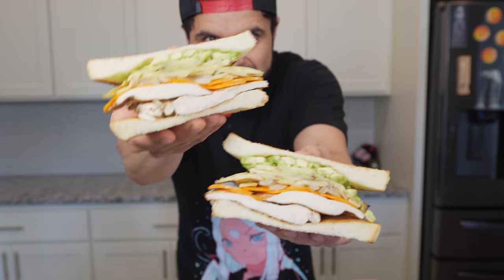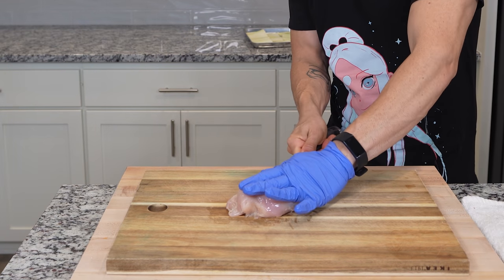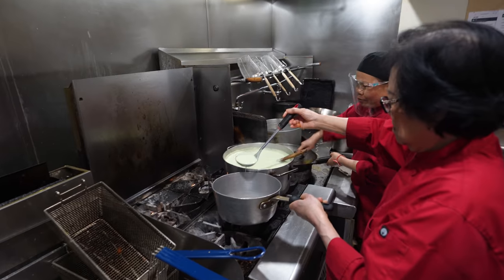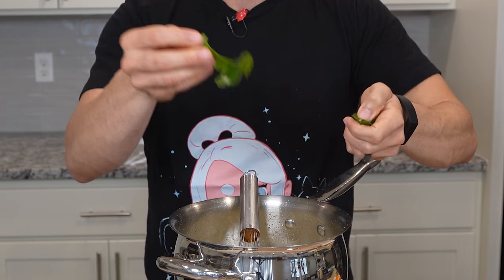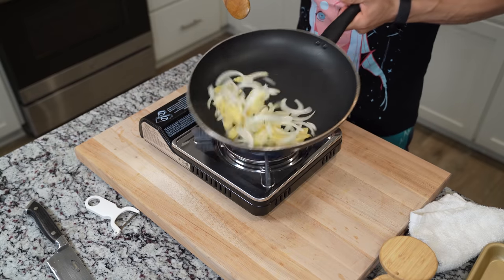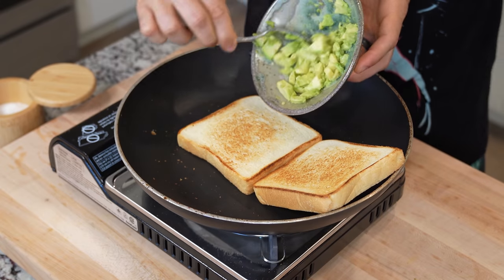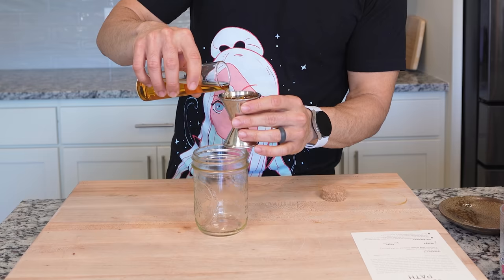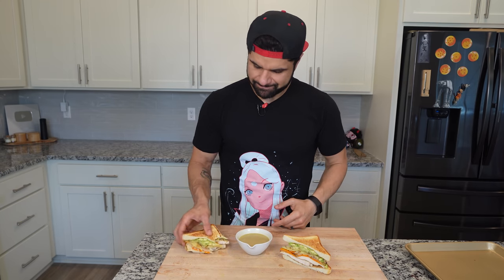How I used ANIME to Make The Best Sandwich Ever​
This is how I used Anime to make the best sandwich ever.
Thanks to @RossDraws For the Assist!